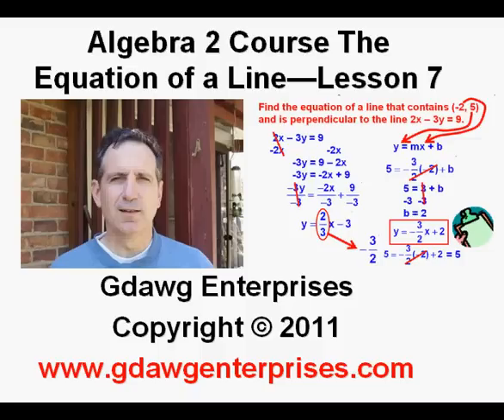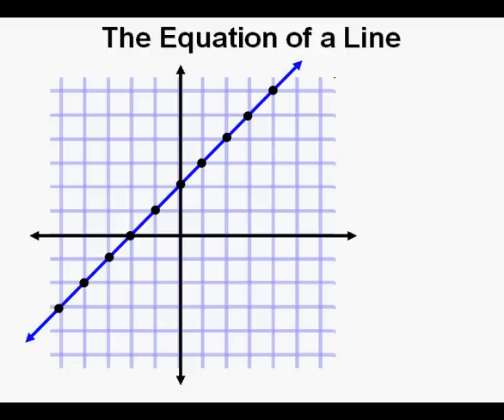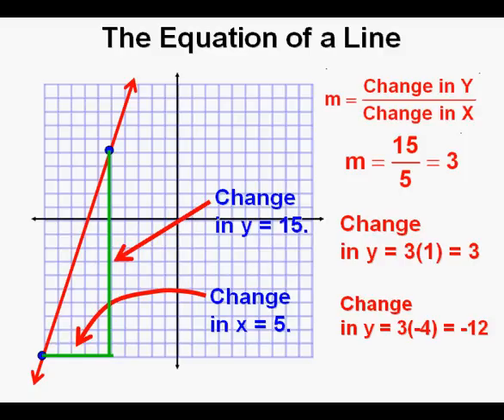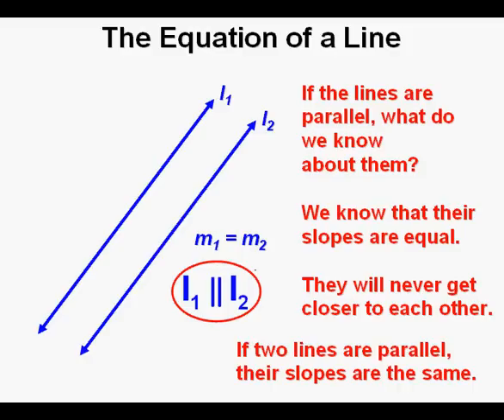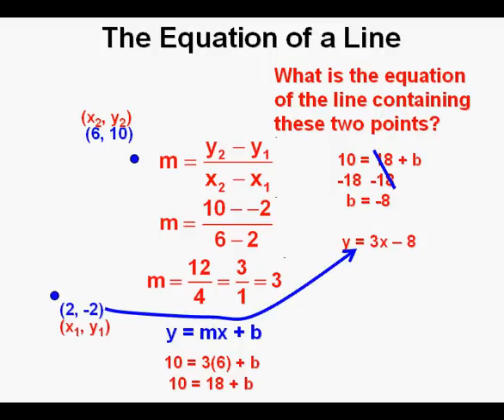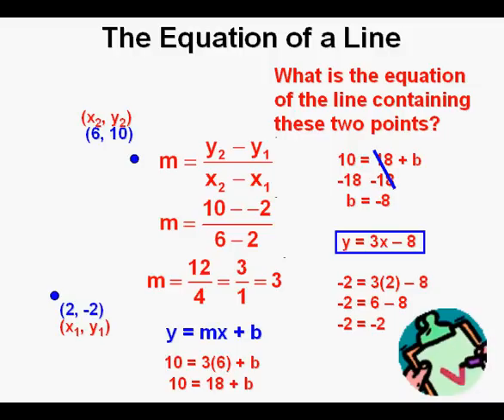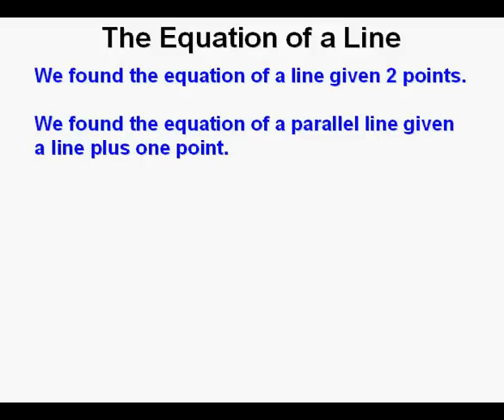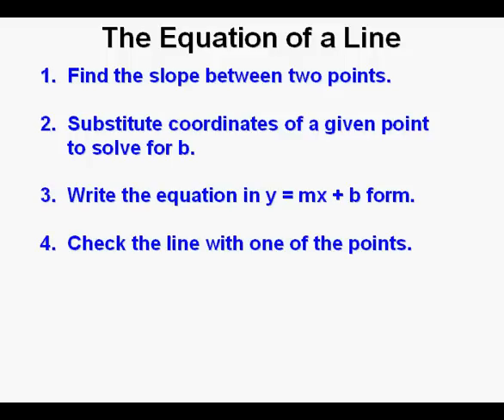Algebra 2 Course Lesson 7 The Equation of a Line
This lesson is the seventh in the online video course in Algebra 2.  It goes over how to find the slope of a line given two points as coordinate pairs.  It goes over examples of how to determine the equation of a line that is defined by two points.  It shows how to find the equation of a line that is parallel to a given line and which goes through one defined points.  It shows how to find the equation of a line that is perpendicular to a given line and which goes through a defined point.  It lays out a step by step process of how to work the problems in this worldwide accepted skill.